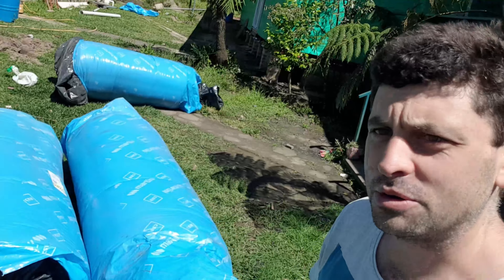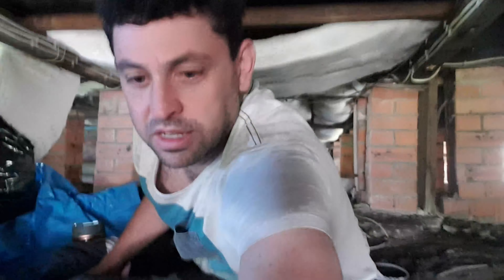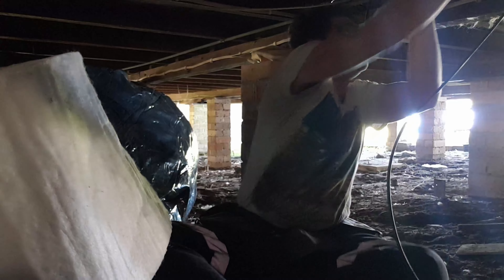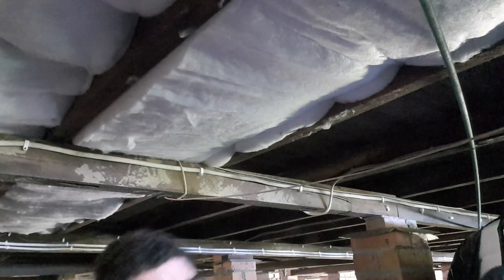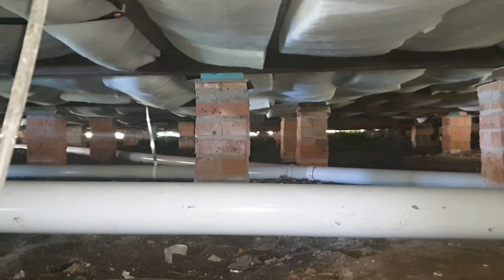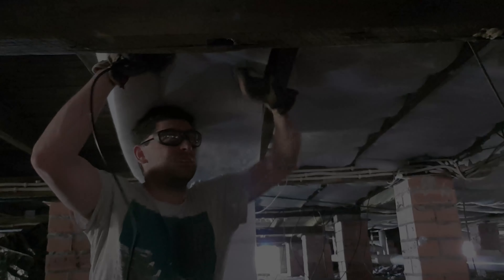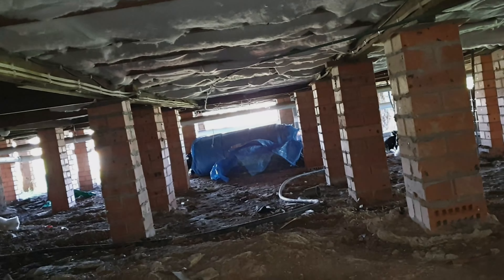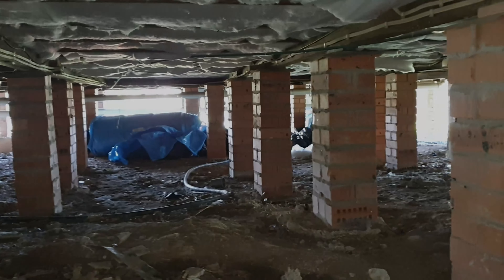Installing insulation under the house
Part 2 of our underfloor insulation

Brand:
Stihl
Editing:
Adam Tumes

Chainsaw
Farm equipment
Farm tools
Farming techniques
Woodcutting
Forestry
Farm maintenance
Rural living
Landscaping
Tree trimming
Safety tips
DIY farm projects
Sustainable farming
Agriculture
Gardening
Homesteading
Timber harvesting
Farm machinery
Farm animals
Harvesting crops.